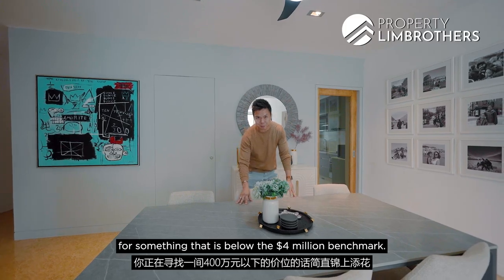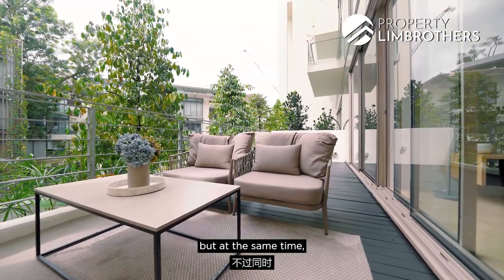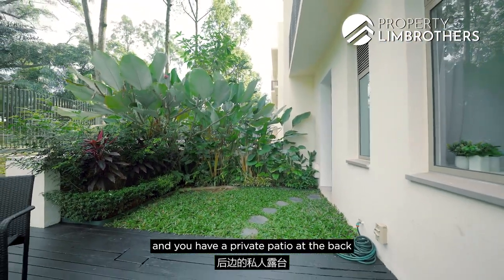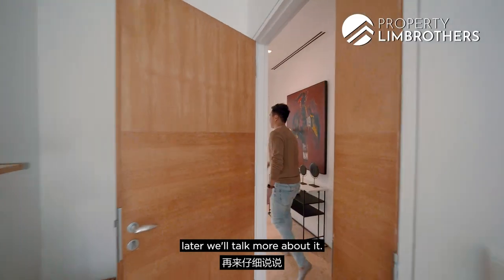SOLD By PLB |The Loft@Nassim-Ground Floor 3-Bedroom Patio Apartment in D10 | Home Tour | Melvin Lim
PropertyLimBrothers is bringing you this unit in The Loft @ Nassim Hill, nestled within the prime Nassim estate. Being a few minutes’ walk away from the upcoming Napier MRT station, as well as the easy access to 4 main roads via car, accessibility is not a concern for the residents here.

Despite being a ground floor unit, the occupants need not fret and it is elevated by almost three levels from the swimming pool deck. To add on, the natural landscaping and canopy done within the project further ensures the privacy for this unit. This unit also comes with two patios, which would be very ideal who those who love to host your family and friends, or for young families.

With its asking price at $3.95 mil, this 99-year leasehold unit has an attractive PSF price and quantum. Join Melvin on this Home Tour as he shares more on the pricing analysis of the unit!

0:00 Intro
0:22 Project overview
1:10 Floor Plan
1:32 Site Plan
1:51 History
2:06 Location
2:40 Living Room & Front patio
3:21 Back patio
3:47 Common Bedroom 1
4:04 Dining Room
4:21 Living Room (View)
4:35 Storeroom
5:00 Master Bedroom
5:12 Master Bathroom
5:28 Master Bedroom
5:53 Price Analysis
7:10 Disparity effect
9:25 MRT Station
9:43 Common Bathroom
10:03 Common Bedroom 2
10:20 Kitchen
10:41 Facilities
11:18 Outro